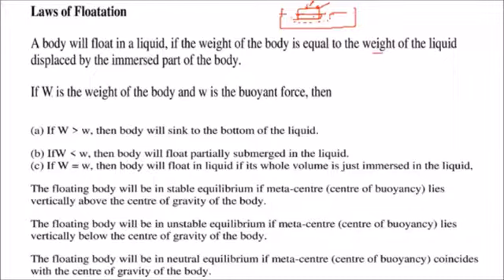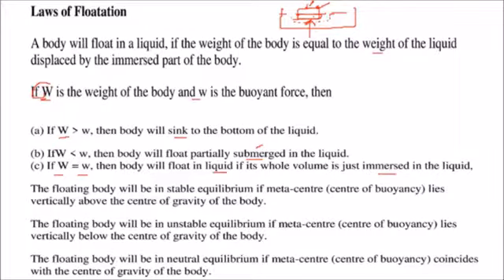What are Laws of Flotation